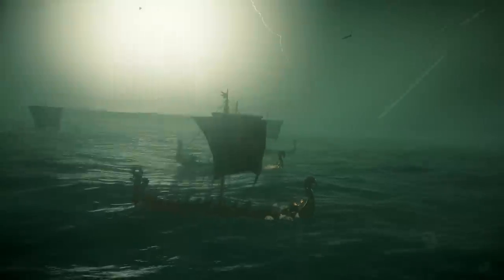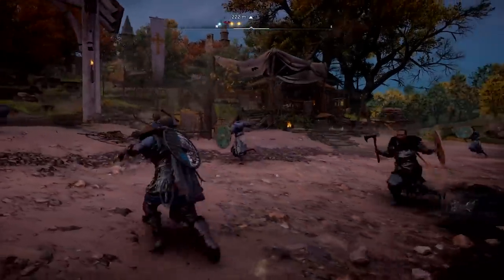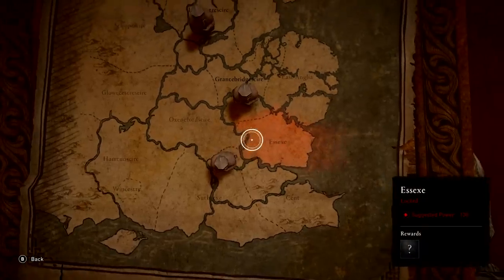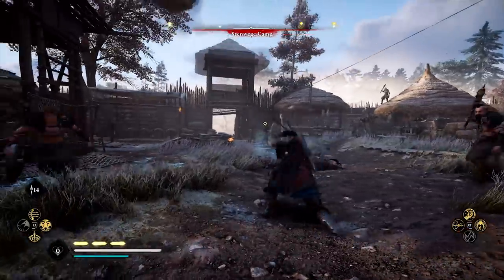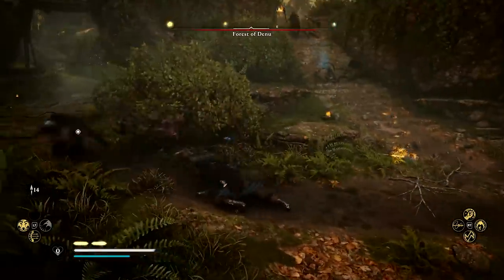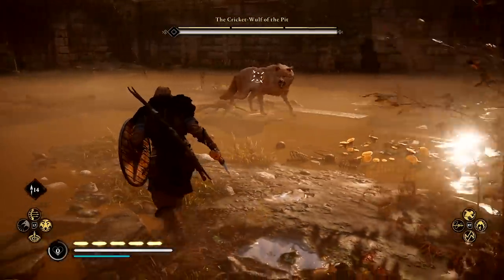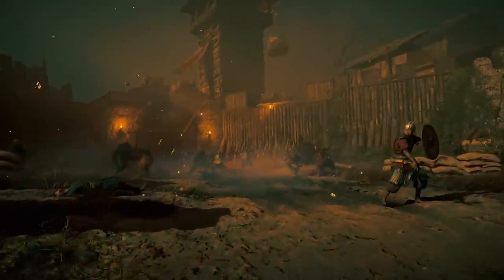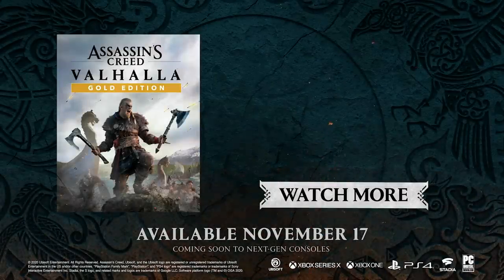Assassin's Creed Valhalla: Gameplay Overview Trailer | UbiFWD July 2020 | Ubisoft NA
In Assassin’s Creed® Valhalla, you are Eivor, a fierce Viking warrior raised on tales of battle and glory. Explore a dynamic and beautiful open world set against the brutal backdrop of England’s Dark Ages. Raid your enemies, grow your settlement, and build your political power in your quest to earn your place among the gods in Valhalla.

Assassin’s Creed Valhalla will be available November 17, 2020 on Xbox One, Playstation 4, PC and Stadia. Also coming to Xbox Series X and PlayStation®5.

Key Features

LEAD EPIC RAIDS –Launch massive assaults against Saxon troops and fortresses throughout England. Lead your clan in surprise attacks from your longship and pillage enemy territories to bring riches and resources back to your people.

MERCENARY VIKINGS–Create and customize a unique Viking raider within your clan and share it online with friends to use during their own raids

WRITE YOUR VIKING SAGA–Advanced RPG mechanics allow you to shape the growth of your character and influence the world around you. With every choice you make, from political alliances and combat strategy to dialogue and gear progression, you will carve your own path to glory.

VISCERAL COMBAT SYSTEM –Dual-wield powerful weapons such as axes, swords, and even shields to relive the ruthless fighting style of the Viking warriors. Brutally decapitate your foes, vanquish them from afar, or stealthily assassinate targets with your hidden blade. Challenge yourself with the most varied collection of deadly enemies ever found in an Assassin’s Creed game.

A DARK AGE OPEN WORLD–Sail from the harsh and mysterious shores of Norway to the beautiful but forbidding kingdoms of England and beyond. Immerse yourself in the Viking way of life through fishing, hunting, drinking games, and more.

GROW YOUR SETTLEMENT–Construct and upgrade buildings that allow for deep customization, including a barracks, blacksmith, tattoo parlor, and more. Recruit new members to your clan and personalize your Viking experience.

00:00 Intro
00:14 Story Introduction
00:24 Eivor
00:41 Raid
01:09 First Look at Visceral Combat
01:38 Settlement Introduction
01:55 Enemies
02:30 Visceral combat
03:26 Stealth
03:57 Exploration
04:10 Legendary Animal
04:34 Assault
05:10 Mythology
05:26 Assassin’s Kill
05:42 Watch More